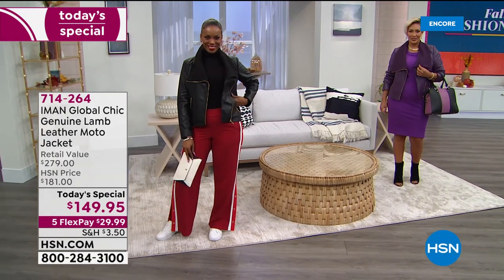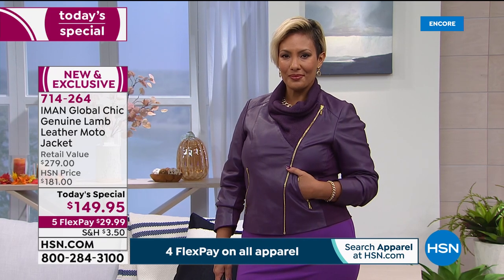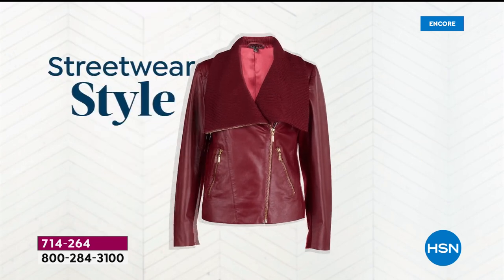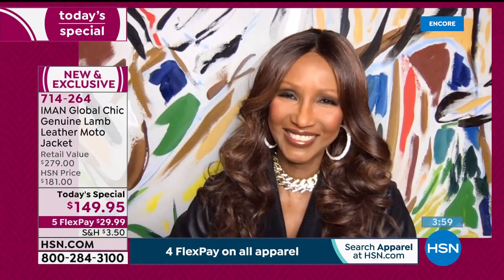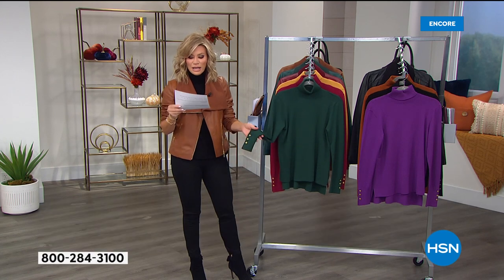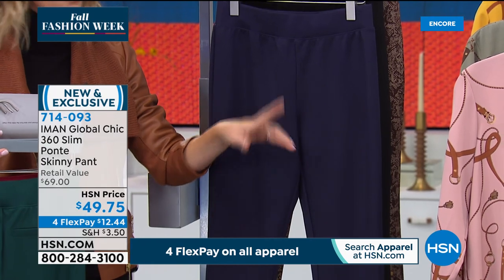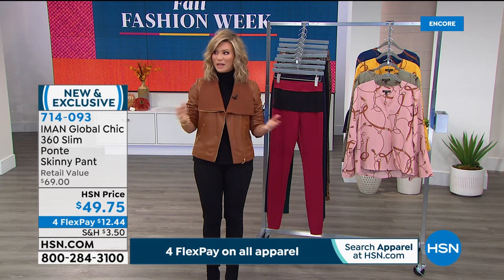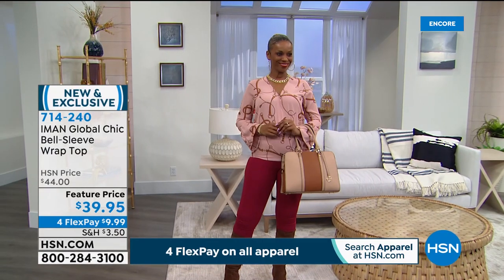HSN | IMAN Global Chic Fashions 09.19.2020 - 02 AM